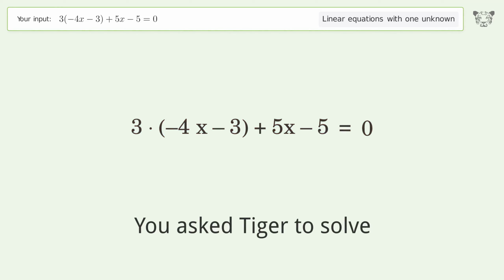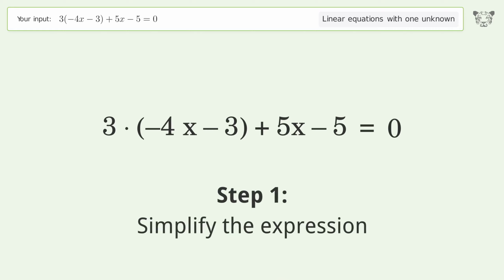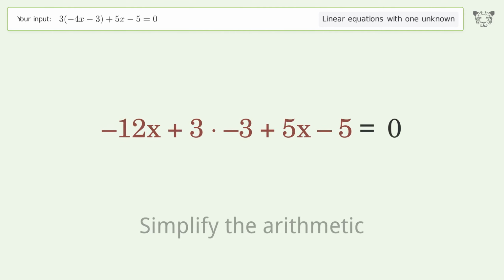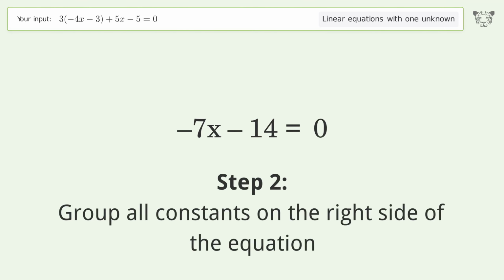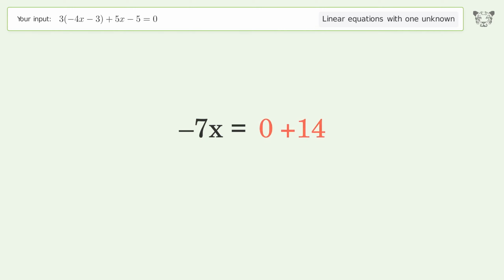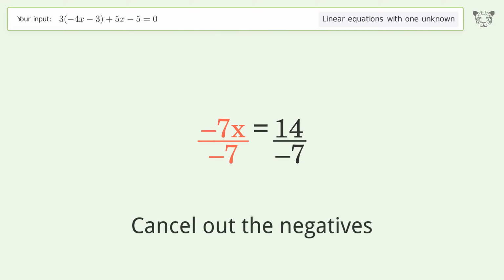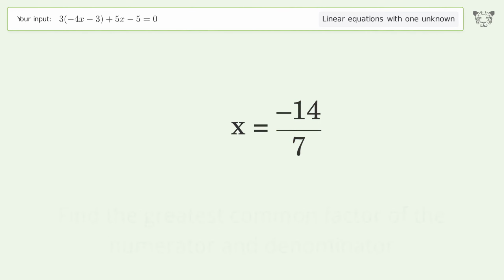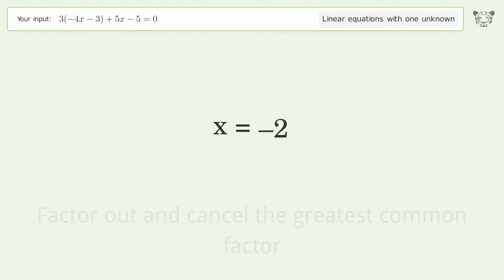Linear equation with one unknown: Solve 3(-4x-3)+5x-5=0 step-by-step solution